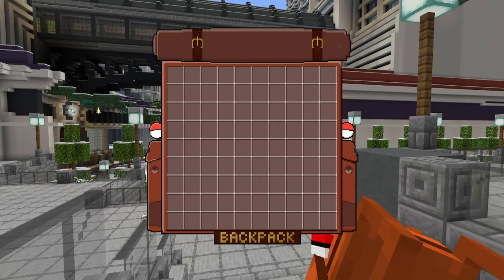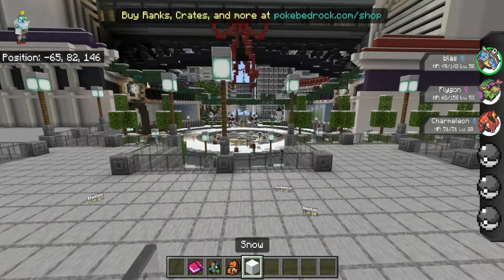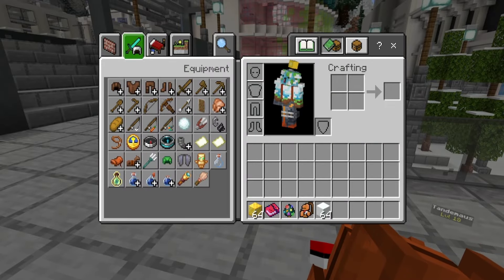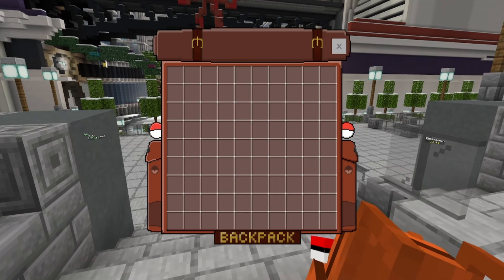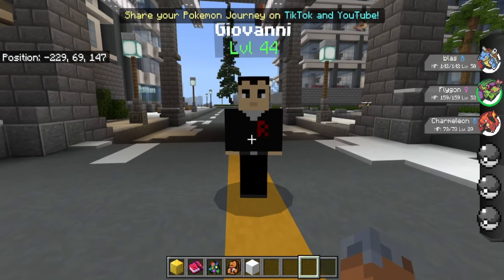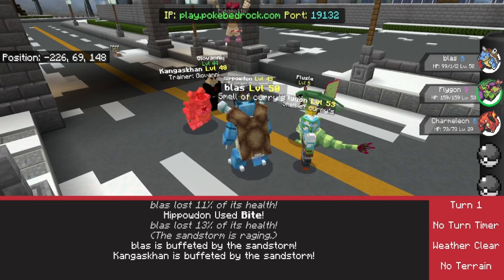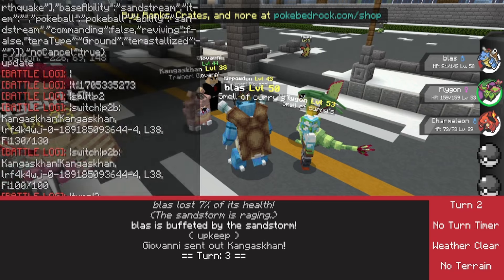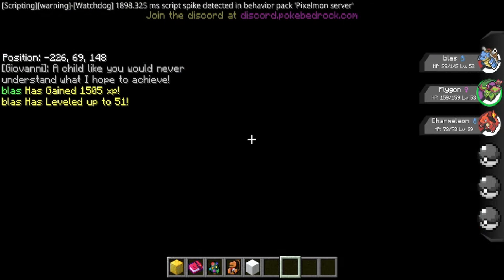PokeBedrock - Dev Logs / Back Pack System & Double Battles | Minecraft Bedrock Pokémon Addon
Hey everyone, I'm showcasing off a little dev log for the new Backpack system and Double Battle system for the new PokeBedrock update. I'm reviewing the future update to these systems and how they will be used in the future of PokeBedrock.

Chapters:
00:28 - Introduction
02:06 - Backpack System
03:42 - Double Battle System